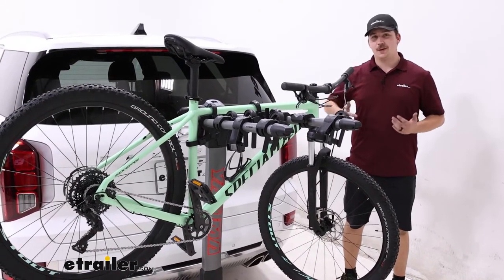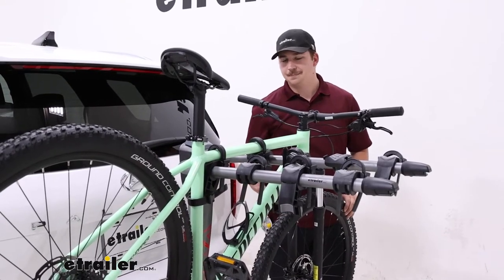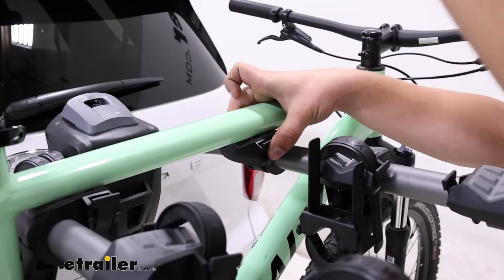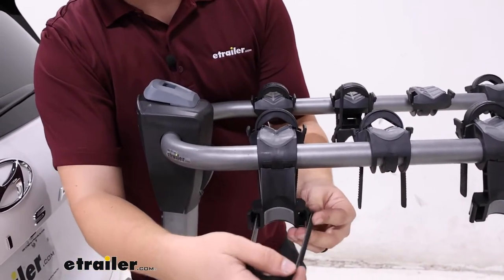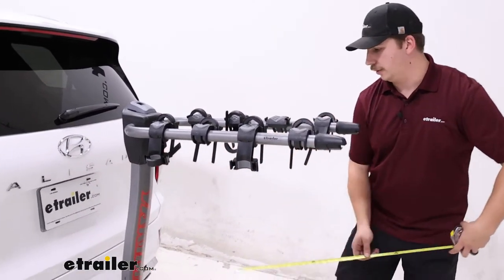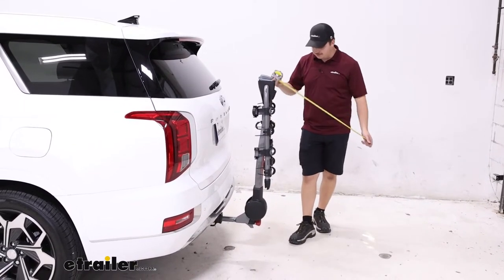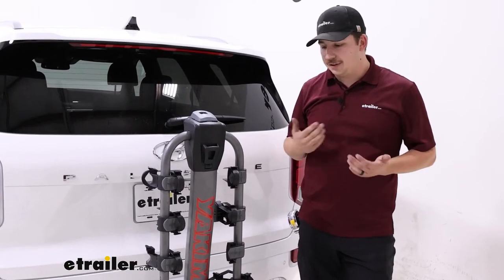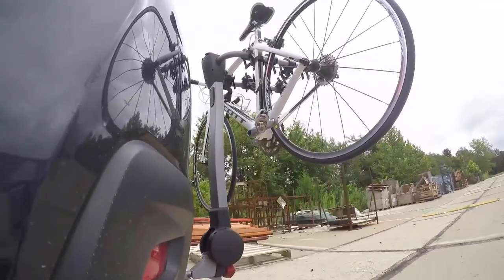etrailer | How Does the Yakima RidgeBack Bike Rack for 4 Bikes Fit on a 2022 Hyundai Palisade?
Hi everyone, Aiden here with etrailer.com. Today we're taking a look at the Yakima RidgeBack on our 2022 Hyundai Palisade. The RidgeBack is a hanging-style bike rack that holds a bike by the frame. It's up in these cradles with two straps over top of that frame, and a third one around our seat post as our anti-sway cradle. That's gonna limit our side to side movement, not fully eliminating it, but definitely helping reducing bike-to-bike contact, or in some cases, bike-to-vehicle contact. You can see our front wheel does like to move around a bit here, and if it we're to move enough, it might make contact with the vehicle.

Now, one way you can prevent that is running a Cam Buckle Strap from the wheel to the frame of your bike just to bind it up and hold it in place. That paired up with that anti-sway cradle, you're not gonna have any concerns with that. You can hold up to 150 pounds total with this bike rack. Or if you have a single bike loaded up, you can hold up to a 40 pound bike on its own. Either way, you wanna make sure you're staying within those weight limits, but also keeping in mind with the hanging-style rack, we wanna avoid carbon frame bikes, and with alternative frame bikes and kids bikes, we will probably need a bike adapter bar to ensure that the bike sits level and sturdy on the bike rack.

With all that in mind, though, let's get the bike unloaded. We've got these zip strips that hold it in place, and to remove those, you just pinch the two tabs on the side and remove it completely. That one on the seat post is typically a little harder to get to because you've got the wheel in the way, but otherwise they're really easy to attach and detach. One thing I will just advise you against is setting them off somewhere where you're gonna forget about them. Once you've got the bike unloaded here, put 'em back on or put 'em in the vehicle, that way you don't forget 'em.

You can order replacements from us if you need to but better to keep track of the ones we have so we don't have to cross that bridge. I'll go ahead and add those back in before we continue. And we can check out the tilting feature once these are back in. That tilting will be used to get back to the hatch for our vehicle. If we need to get something out of there or change our shoes, we can pull this black lever in the front of the bike rack, lower the whole thing down, and open up the hatch with full clearance.

We just need to make sure we unload the bikes first because you can see it tilts down very far and those bikes would be making contact with the ground. This gives us a place to change our shoes before or after our ride or get something out of the back if we need it. Then I'll lift this back into place once the hatch is closed. You'll hear it lock in. Make sure you keep your fingers clear of that lever because it will snap back in, and we can check out some measurements. The first of which is gonna be our ground clearance, or, actually, our distance added to the back, excuse me. So overall, we're adding 39 inches to the back of our Palisade. That does stick out pretty far but for four bikes, that's not too bad. We can fold these arms down when bikes are unloaded, though, using that gray lever up top and folding the arms down. That way, if we wanna leave this in the hitch between rides, we can and it's gonna be a lot less obtrusive that way, only sticking out 12 inches in this state. So it's a lot easier to park with this and maybe even pull in your garage depending on the room you have, just being cautious that it's still back here and adding length to your vehicle. Now for ground clearance, we can see at the back end here we are working with about 11 inches of ground clearance to the bottom of that anti-rattle knob there, which should be pretty good. When you add bikes, you'll wanna measure out the ground clearance for those and just be cautious around steep driveways and hills depending on your tire size and the height of your bike. That included anti-rattle knob is tool free and lockable so that's gonna make sure things are secure in the hitch, and act as a security measure when we lock it up. The hitch, it's going to be working with a two inch by two inch receiver tube using the included adapter sleeve, or it'll work with an inch-and-a-quarter, if you have that too, and it's going to be held in really secure with that anti-rattle.